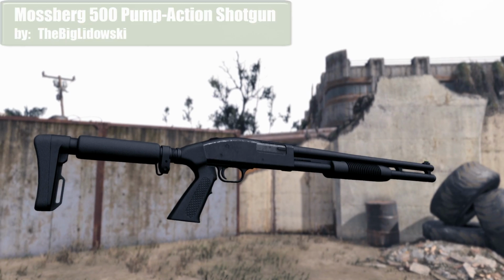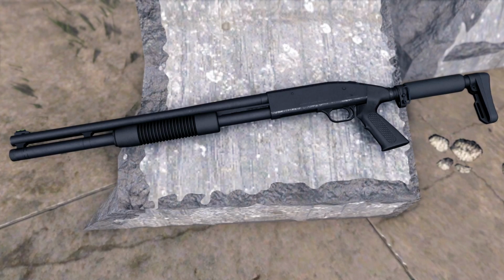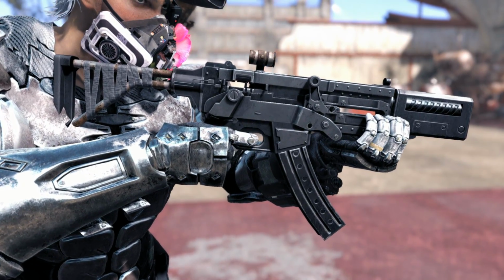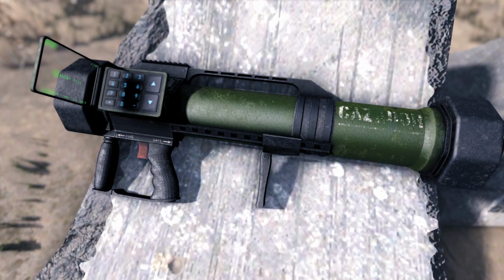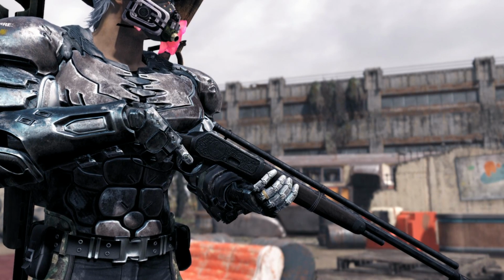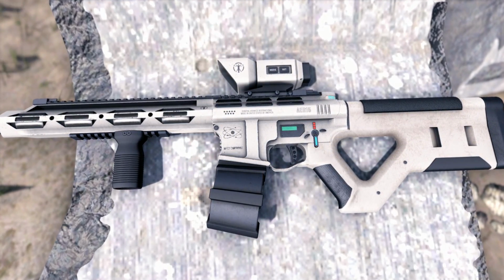TOP 10 BEST NEW WEAPONS - Fallout 4 Mods & More Episode 67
ENEBA.com - great place to buy games (PS4, Xbox, PC)! Buy PSN gift card Germany at the best price!

Top 10 Best New Weapon Mods to bolster your armories and blow up the Commonwealth!

My current ENB (with Vivid Weathers)